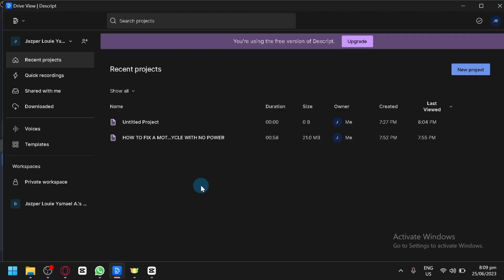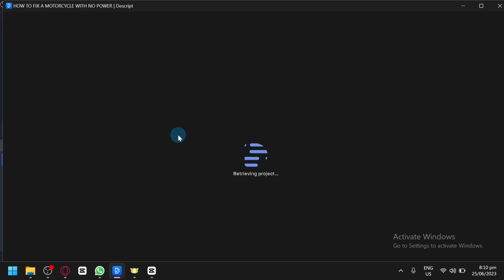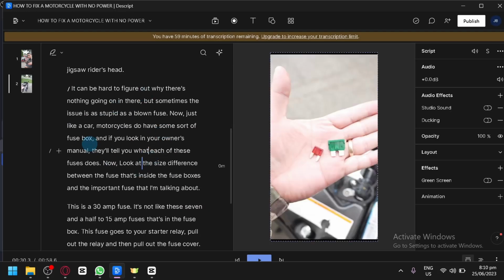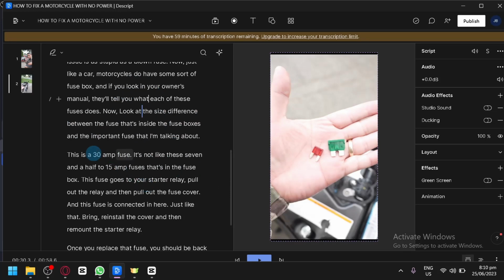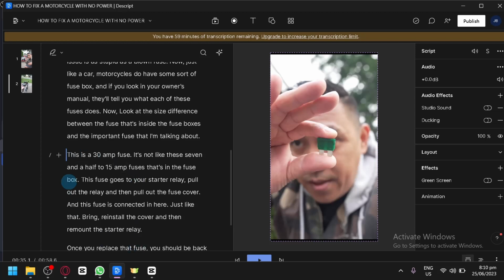How to Use Scenes to Edit in Descript (Descript Tutorial)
descript,
descript tutorial,
descript video editing,
how to use descript for video editing,
descript voice cloning,
audio to text,
descript text to speech,
descript overdub,
descript overdub demo,